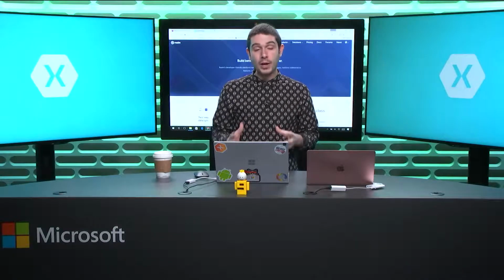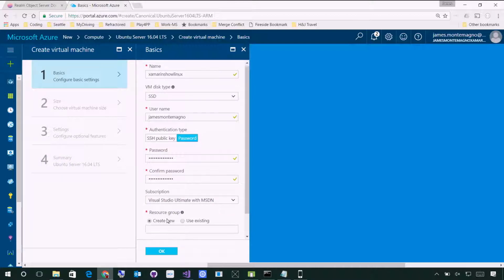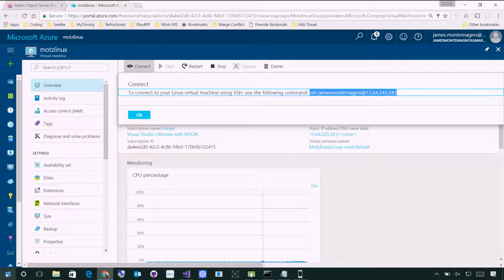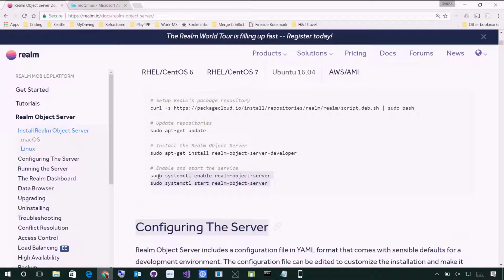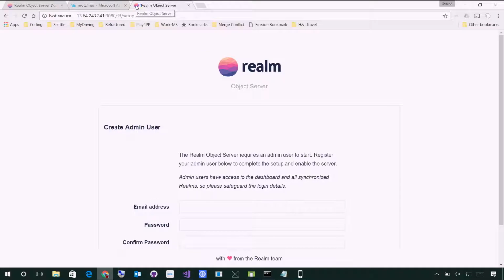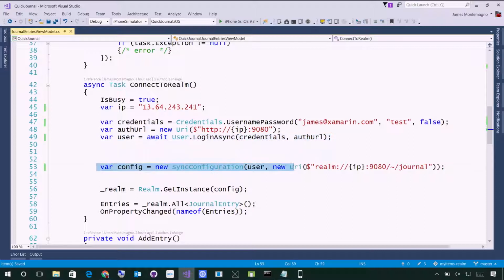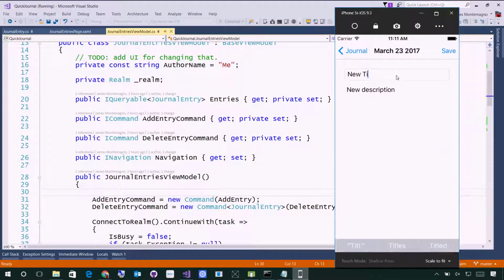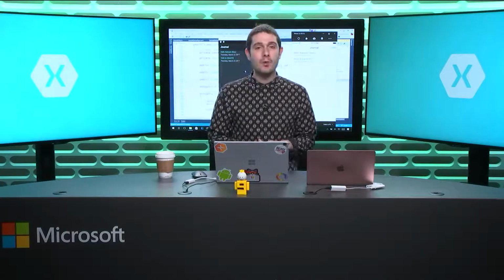Deploying Realm Object Server to an Azure Linux VM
This week, James follows up on when he was joined by Adam Fish from Realm, who introduced us to the cross-platform mobile reactive database, Realm for .NET. This week James takes Realm to the next level by deploying the Realm Object Server to a Linux VM in Azure. This fully enables the Realm Mobile Platform to deliver automatic and seamless real-time data sync and powerful event handling between the server and Xamarin iOS and Android applications.